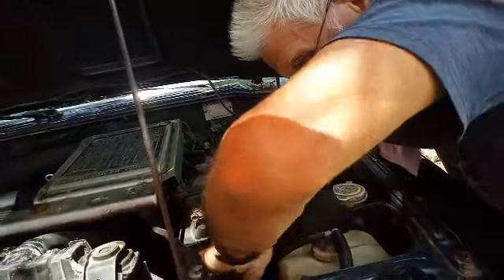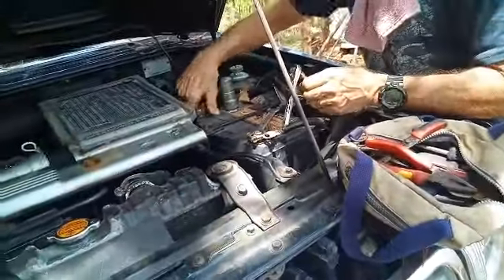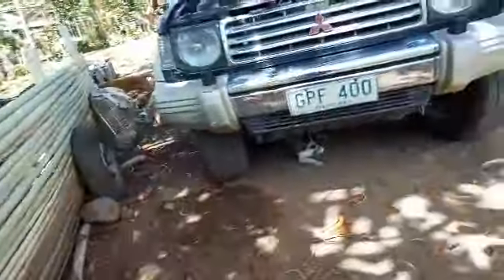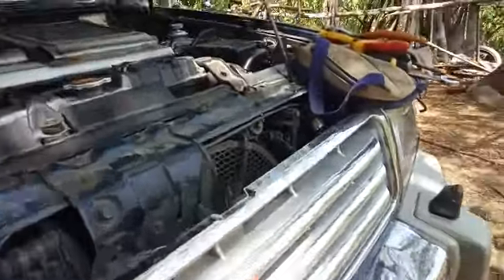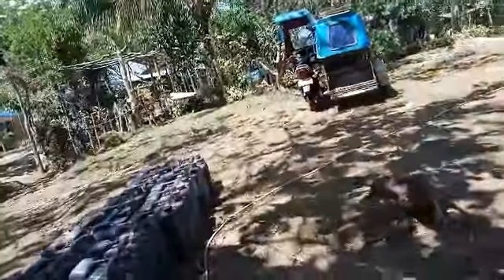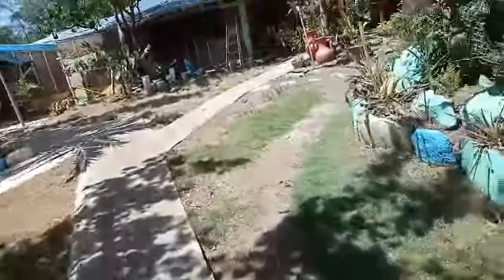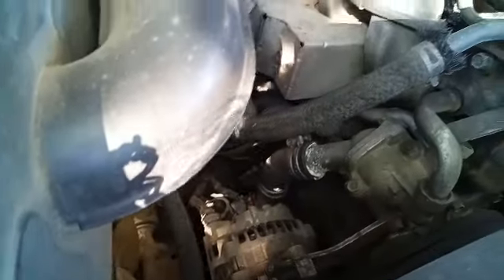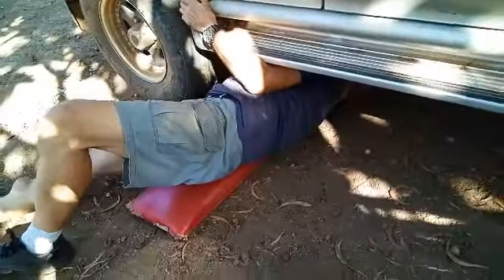Philip Try To Checked Again The Pajero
The Pajero won't start and try to check again if he can fix it.